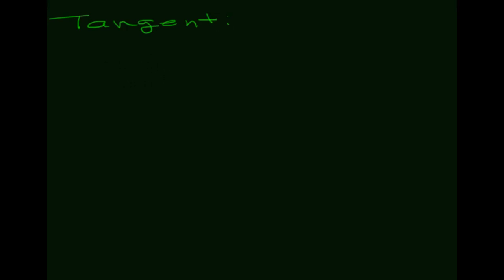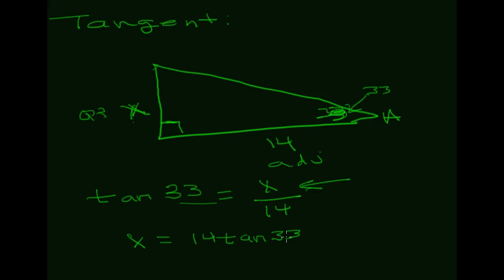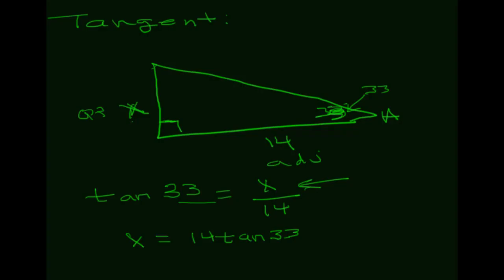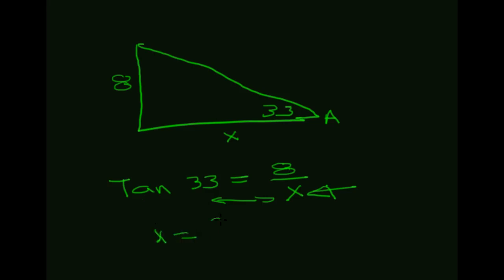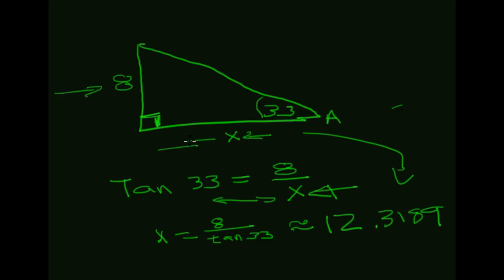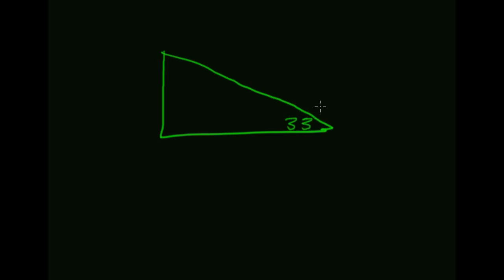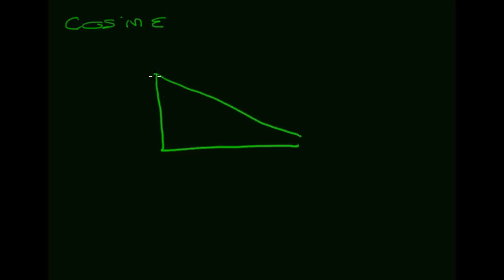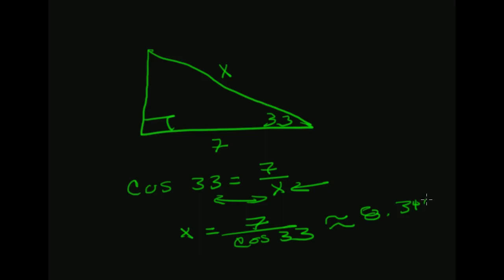Solving Right Triangles